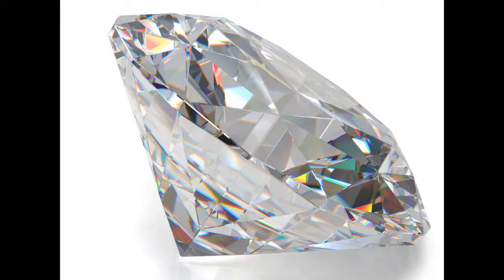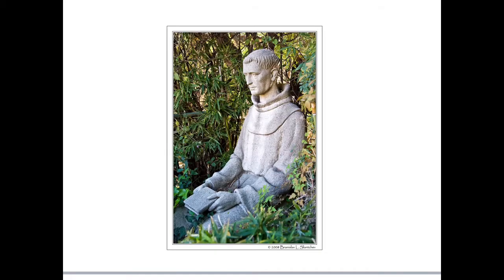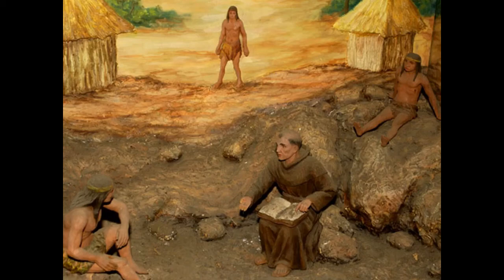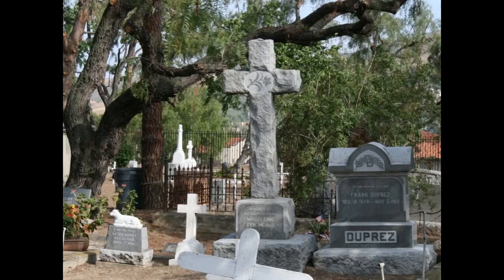Mission San Juan Capistrano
Paige Retajczyk and Sarah Ramelot present Mission San Juan Capistrano for the 4th grade missions project.